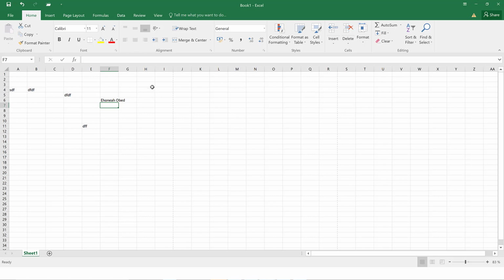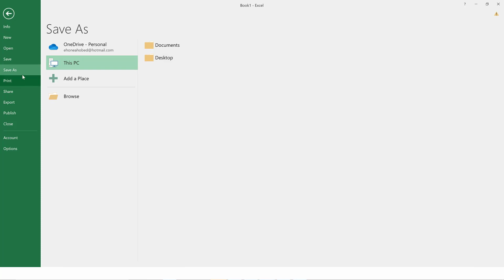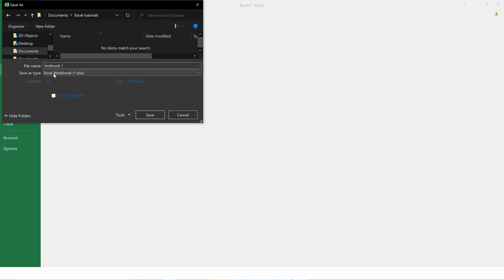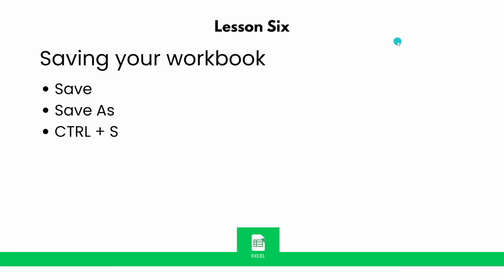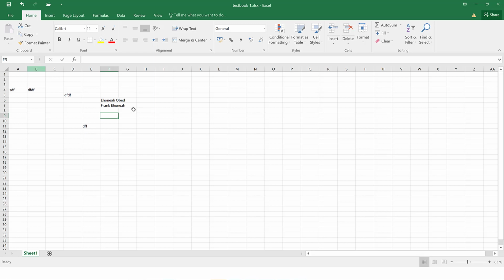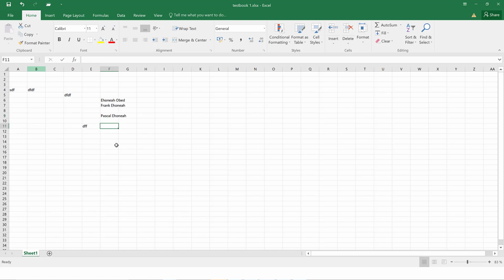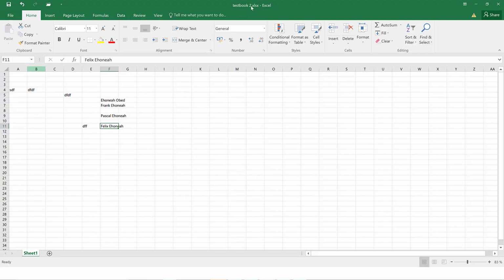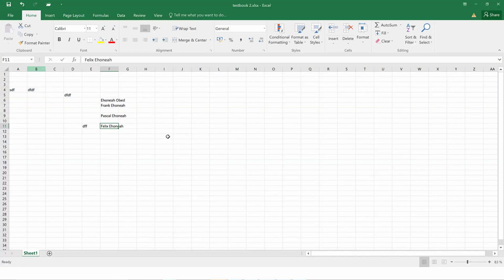How to save in excel - Excel for Absolute Beginners Lesson 6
In this lesson of the Excel for Absolute beginners course, you will learn about how to save your workbook or worksheet in a Mircosoft  Excel spreadsheet. You will also learn about the role of the following in data entry in Microsoft Excel
*** Save
*** Save As
*** CTRL + S